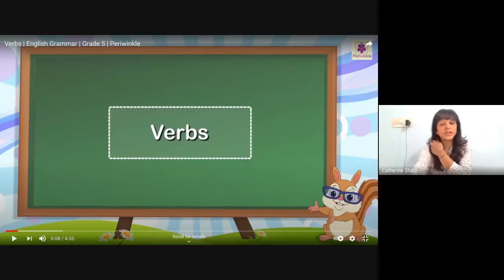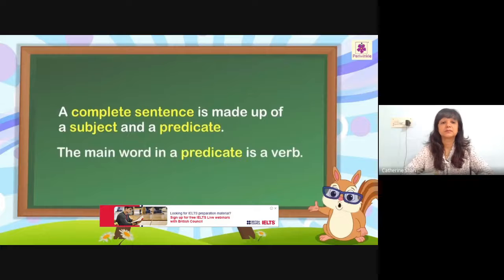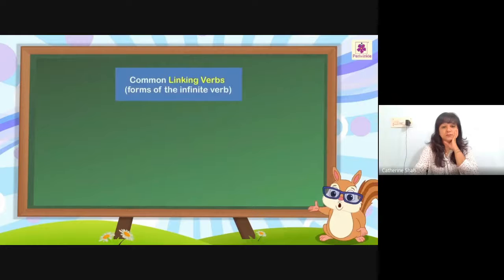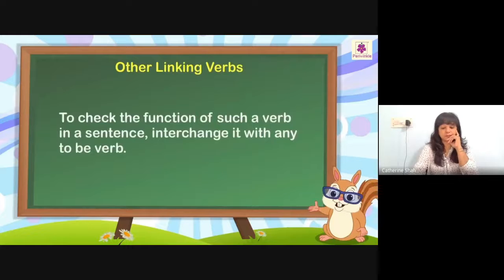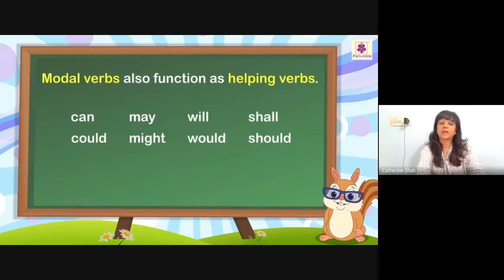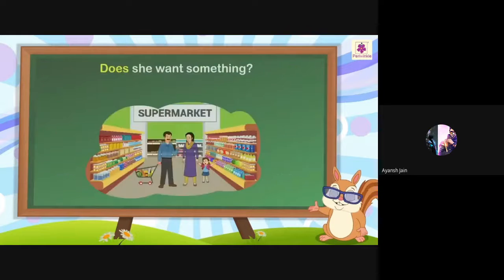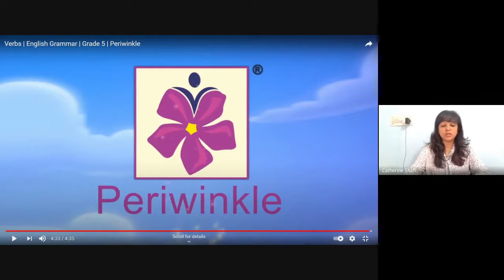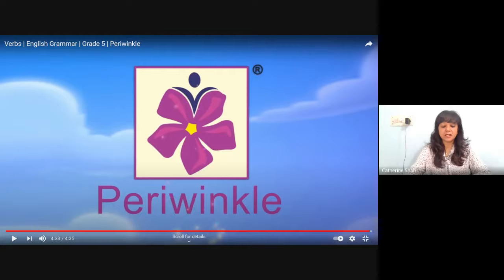5A Ch-5 Verbs page 20 28th June